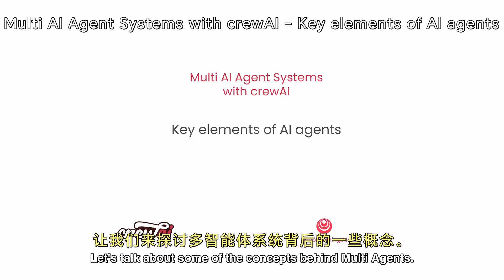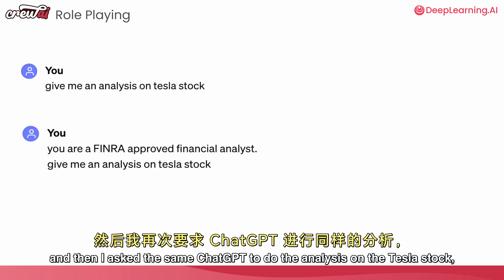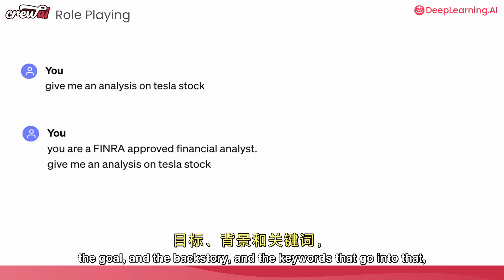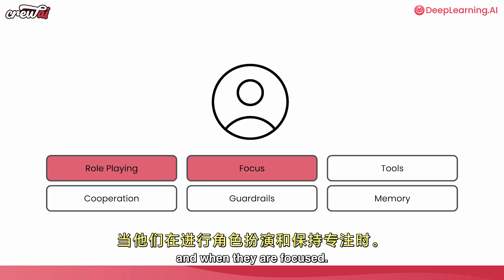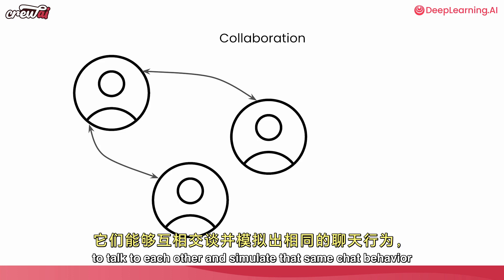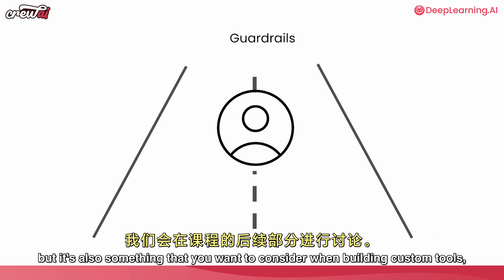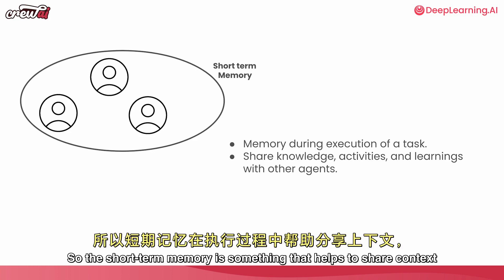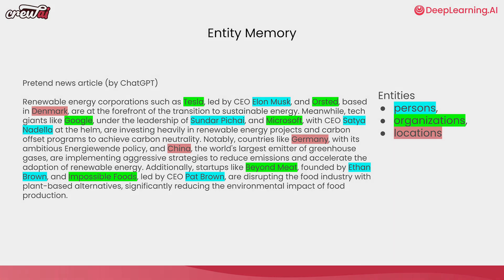一起学多 AI 智能体系统（双语字幕）- 5. AI 智能体的 6 个关键要素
一个优秀的智能体具备六个要素：

1. 角色扮演：
给 LLM 设定一个角色，可以让 LLM 生成的结果和这个角色的能力更相关。比如你告诉 LLM 现在是一个资深金融分析师，那么得到的结果会金融分析更相关。越是能力强的模型，这个影响可能会越小，但是对于能力没那么强的模型，这个影响相对比较大。

2. 专注
这其实和人执行任务有些类似，越是专注某个特定领域，需要选择的工具越少，需要处理的数据集也越少，上下文内容也越少，不容易偏离目标和出现幻觉，结果会更好。

所以对于复杂的任务尽可能拆分成多个小的任务，形成一个工作流，多个智能体协作完成任务，甚至于可以让 LLM 帮你规划和拆分任务。

比如翻译任务，如果一个智能体一次翻译可能结果一般，但是如果分成多个智能体，先直译然后反思最后意译结果就好很多。

3. 使用工具

智能体有能力调用工具，并且能选择最适合当前任务的工具。

但是并不是说给它越多工具越好，因为工具越多，越难以选择，尤其是模型能力弱的 LLM，更可能出错，所以一方面要让智能体专注减少任务的范围进而减少工具的数量，另一方面要提供有能力解决任务的工具。

4. 协作

通常对于复杂的任务，不是一个智能体在完成任务，而是多个智能体一起完成任务，那么在整个过程中，需要确保智能体之间能相互通信，比如一个智能体的输出可以作为下一个智能体的输入，比如有一个智能体专门负责调度根据中间结果调用不同的智能体。

所以对于多智能体系统，还需要设计好工作流，确保智能体之间整体协作的通畅。

这种协作不仅是指智能体和智能体之间，也包含人和智能体之间的协作。

现在的智能体还不足以智能到自始至终能做出正确的决策，有时候还需要人工的干预，在中间及时给出反馈，有错误给予纠正，缺少信息补充上下文。

比如 Devin 这种复杂的 AI 软件工程师，在遇到一些解决不了的错误时，也需要人工干预。

5. 设定防护栏和边界

通常智能体的任务，输入和输出都是自然语言，并不是结构化的数据，这就导致如果边界条件不清晰的会卡在某个地方反复执行，比如早年的 AutoGPT，就可能会陷入死循环，导致白白浪费很多 GPT-4 Tokens，价格不菲。

所以设定好防护栏，就能确保智能体能在正确的轨道上，如果出现故障可以及时干预，而不至于卡在某个任务上白白浪费 Tokens。

6. 记忆能力

记忆能力指的是智能体要有能力记得自己做过的事情，得到和生成的数据，用这些数据来进行后面的决策和完成任务。